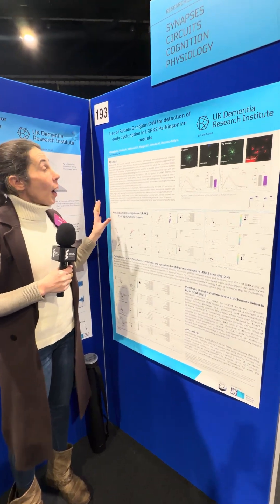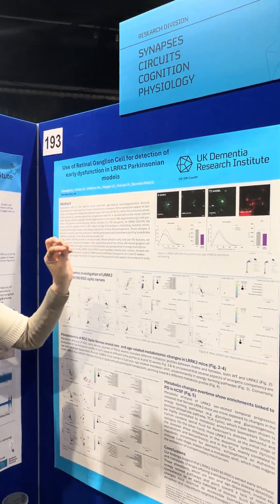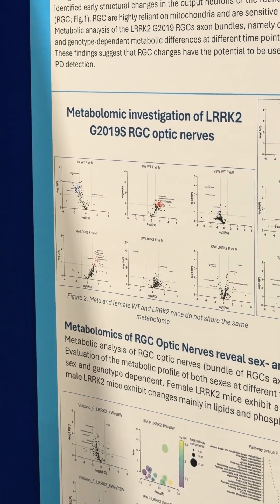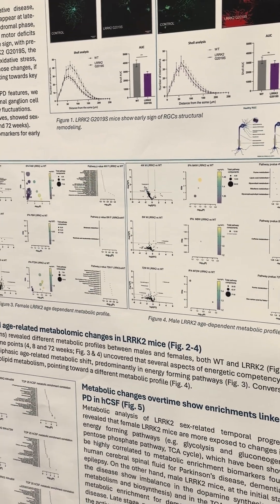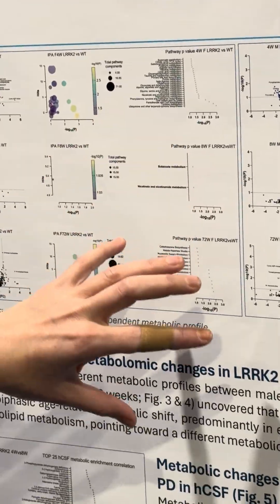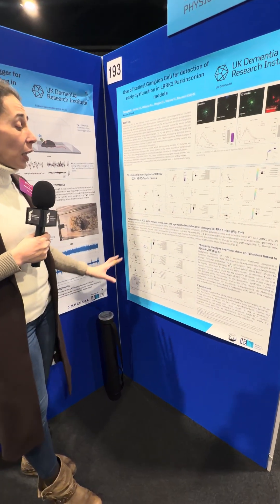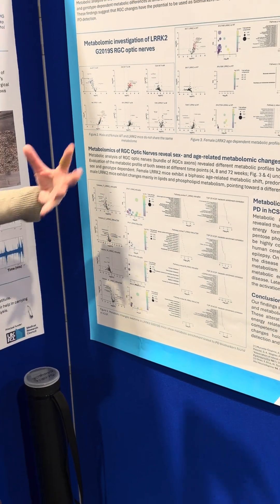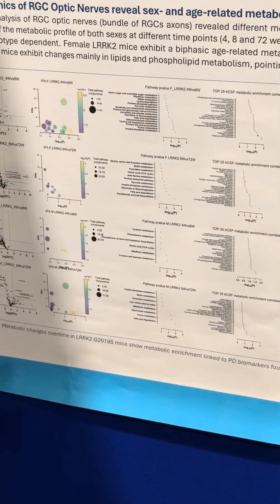Gloria Cimaglia on Retinal Ganglion Cell Changes in LRRK2 Models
Our @ukdementiaresearchinstitute  Connectome series continues with a poster from Gloria Cimaglia at UKDRI Cardiff. Her work explores whether retinal ganglion cells can act as an early signal of dysfunction in LRRK2 Parkinsonian models, providing a window into disease processes before motor symptoms appear.

The poster shows that retinal ganglion cells display measurable changes in mice carrying the LRRK2 G2019S variant. Gloria presents metabolic profiles from optic nerves that reveal clear differences linked to age and sex, as well as shifts in pathways that involve amino acids, lipids and energy related processes. Imaging data also highlights structural and functional alterations in retinal ganglion cells, suggesting that these neurons may respond to LRRK2 related stress earlier than brain dopaminergic cells.

Longitudinal analysis indicates that metabolic patterns evolve over time, with LRRK2 mice showing enrichments in pathways associated with mitochondrial stress and inflammation. This supports the idea that retinal tissue can provide a sensitive readout of early changes linked to Parkinson disease progression.

This line of work offers a promising foundation for developing non invasive markers that could detect early risk or treatment response.

More recordings from the series will follow.